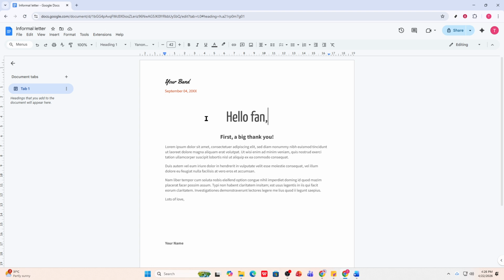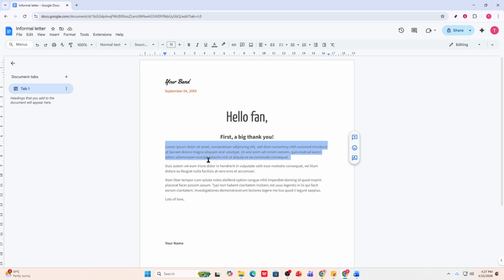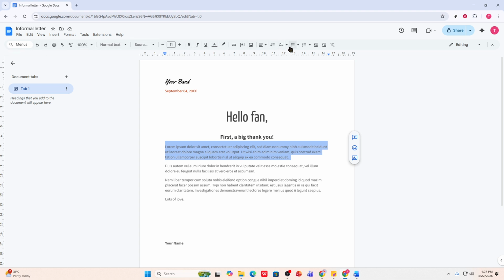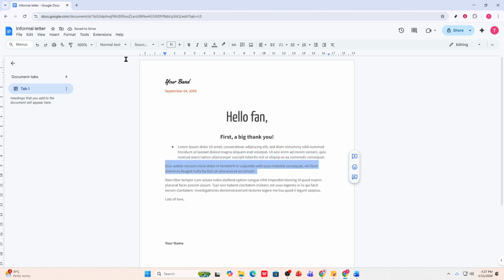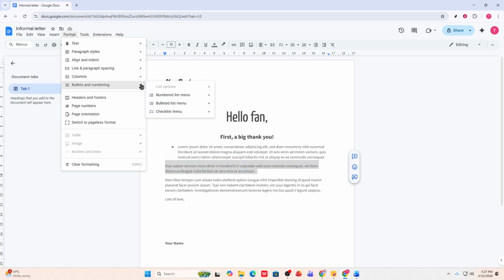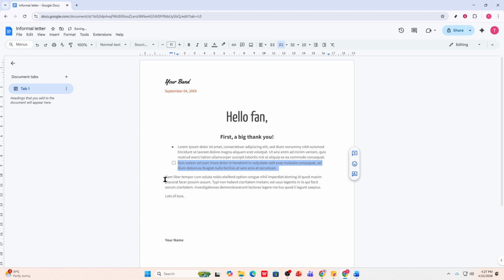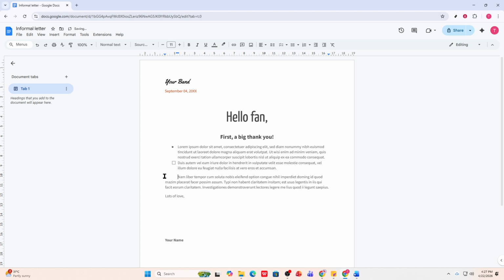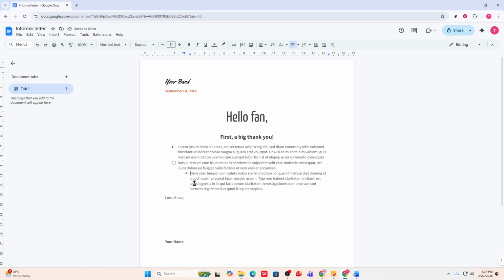How to Use Bullets on Google Docs [2026 Guide]